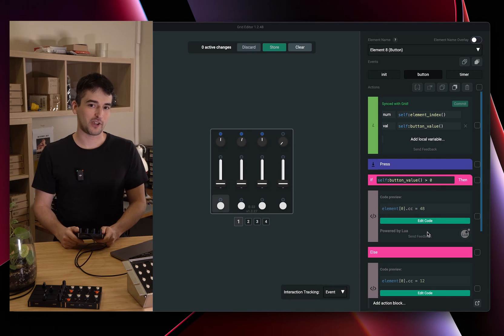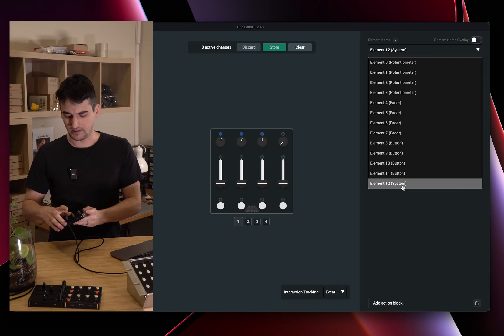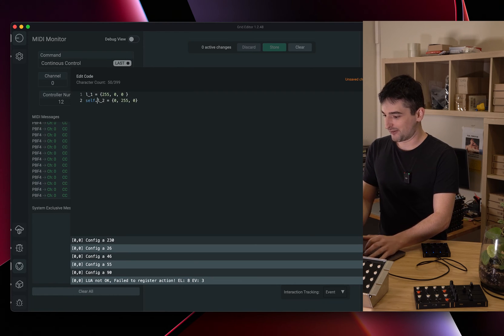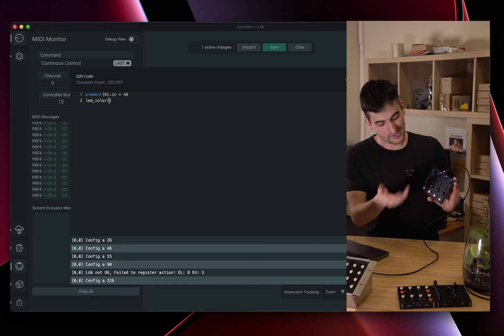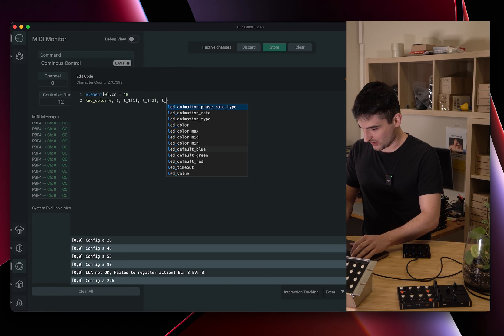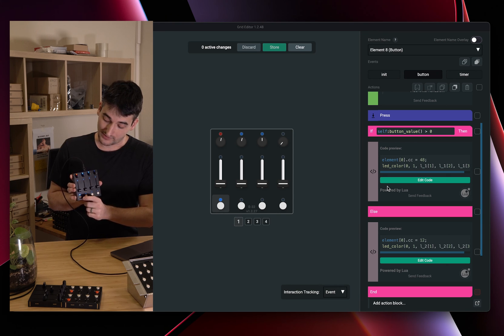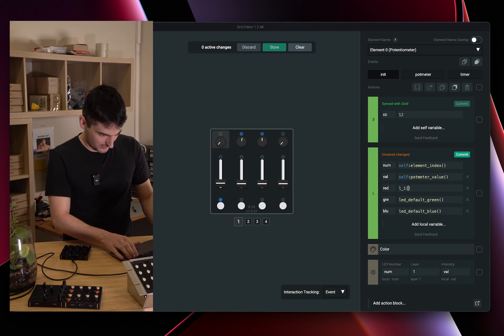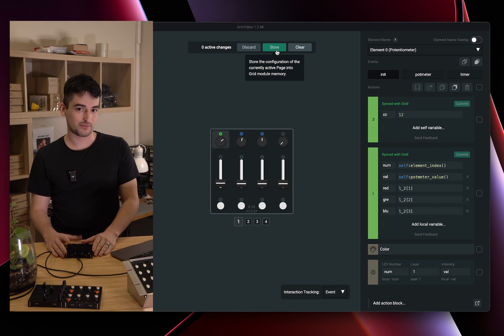Toggle Potentiometer LED color with a Button on PBF4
0:00 Intro
0:27 Set the toggle
4:17 Correcting the LED init
5:37 Outro

Toggling a potentiometer's LED value with a button on the PBF4 module using global variables:

1) Open Grid Editor
2) Go to system event/init, and open the code block to initialize the tables

code to write:
l_1 = {255, 0, 0}
l_2 = {0, 255, 0}

 Since they don't have prefixes, these are global variables, which means they can be accessed from any control element on the module

3) Go to a button and edit the existing code block:

code to write in the If section:
led_color(0, 1, l_1[1],  l_1[2],  l_1[3])
meaning:
0 - control element index (counting starts at the top left corner so 0 is the top left potentiometer)
1 - layer 1
l_1[1] - l_1 Red value
l_1[2] - l_1 Green value
l_1[3] - l_1 Blue value

code to write in the Else section:
  led_color(0, 1, l_2[1], l_2[2], l_2[3])

4) To initialize the LED correctly, you have to go to the chosen potentiometer/init:
set LED values:
   r - l_2[1]
   g - l_2[2]
   b - l_2[3]

ABOUT US
Intech Studio is a Hungarian open-source tech startup. We empower digital creatives through our modular MIDI controllers, called Grid.